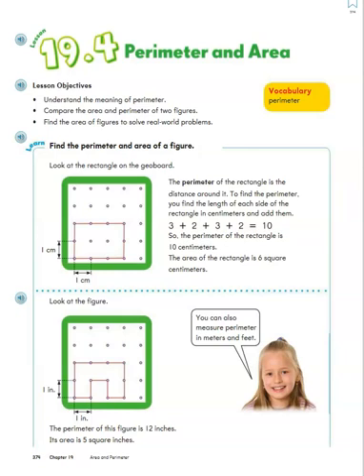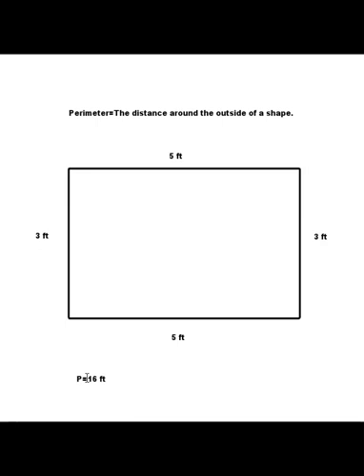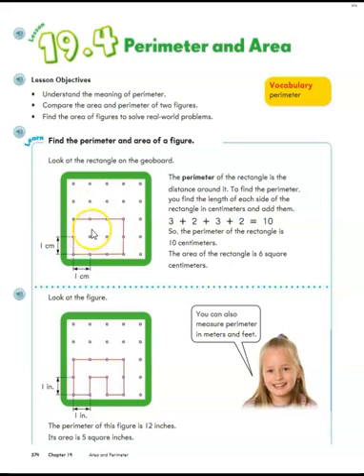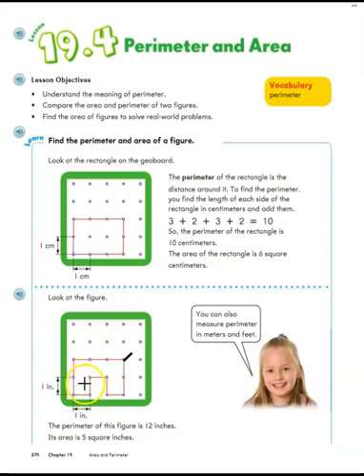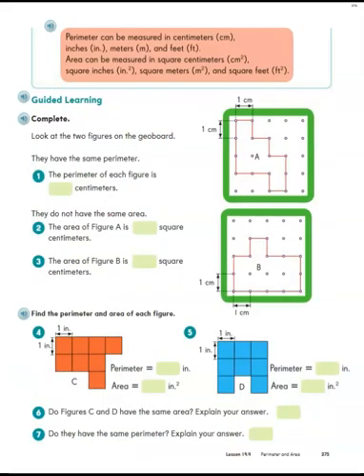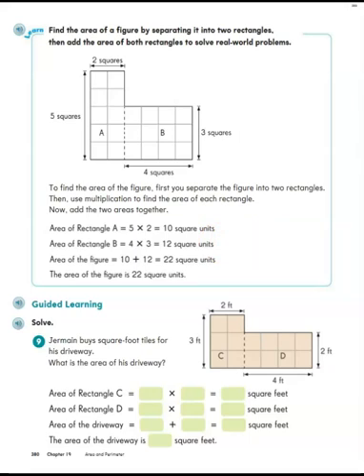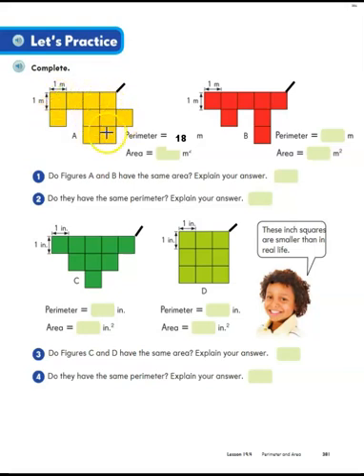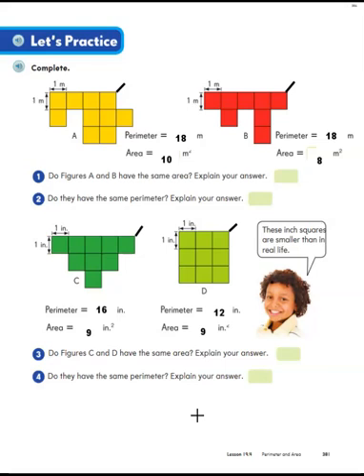Math in Focus Lesson 19.4 Area and Perimeter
This is Math in Focus Lesson 19.4 for Third Grade, all about Area and Perimeter.